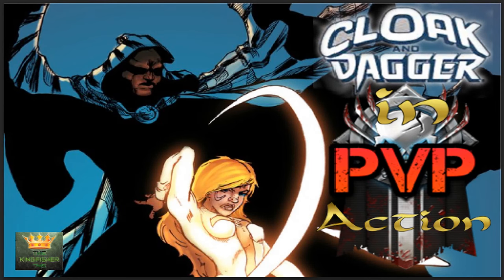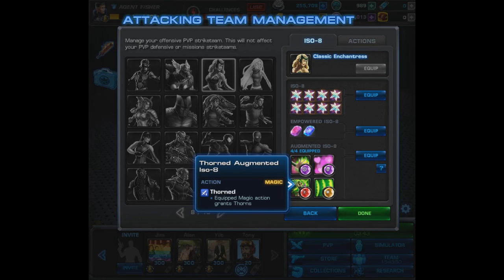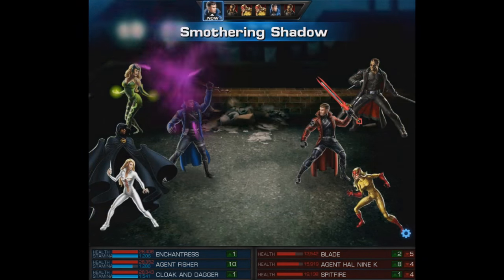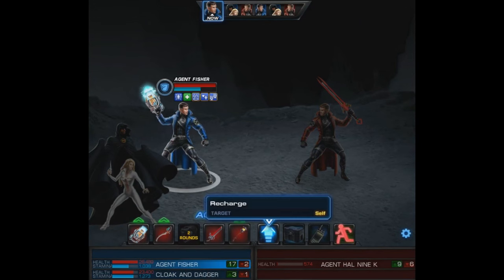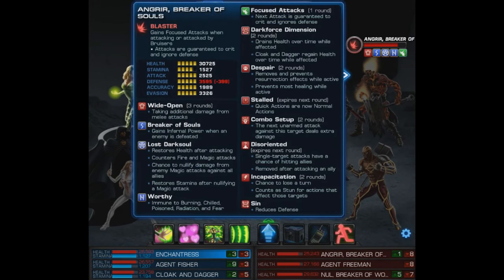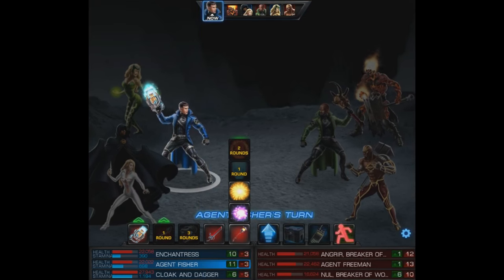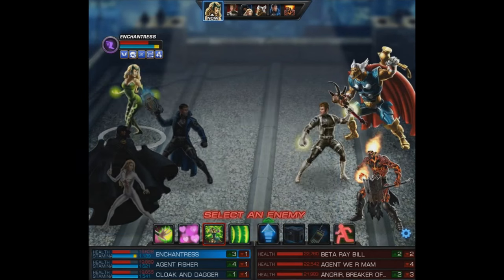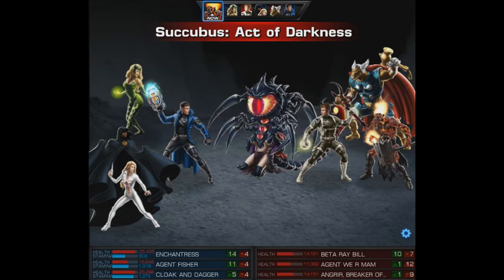Marvel Avengers Alliance PVP: Cloak & Dagger and Enchantress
Here they are above level 9 and in Pvp action! The team-up for this video is with Enchantress and boy is this team a ton of fun! Check them out!